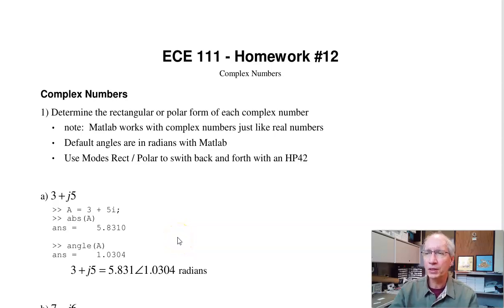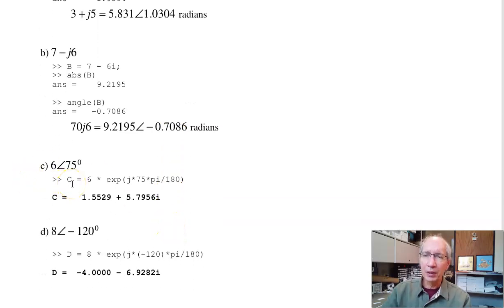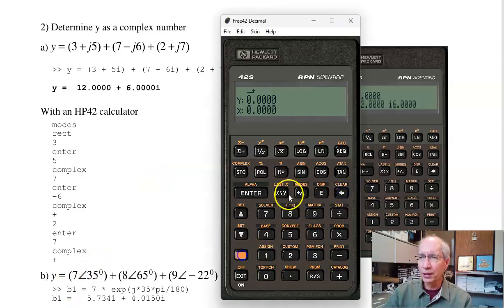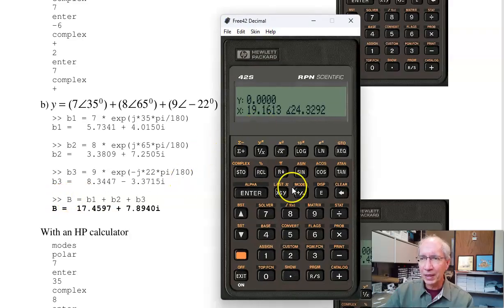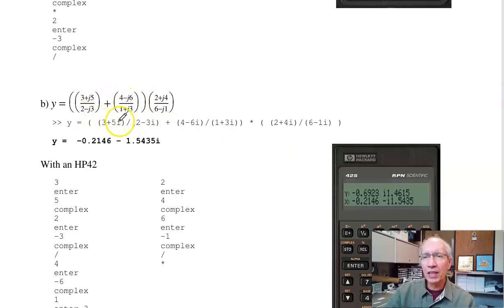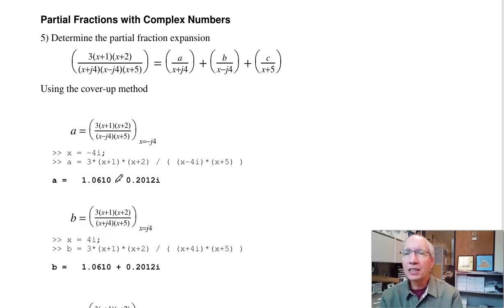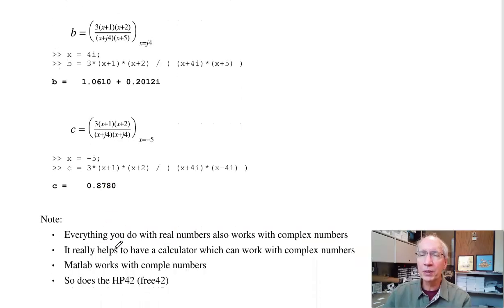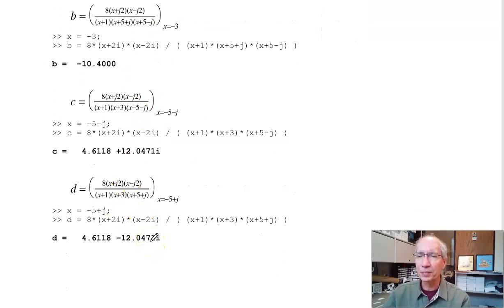ECE 111 Homework #12 (Fa25)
Solutions to homework set #12 for NDSU ECE 111 Intro to ECE (computations with complex numbers using Matlab).  Please visit Bison Academy for corresponding course syllabus, lecture notes, recorded lectures, homework sets, and solutions.